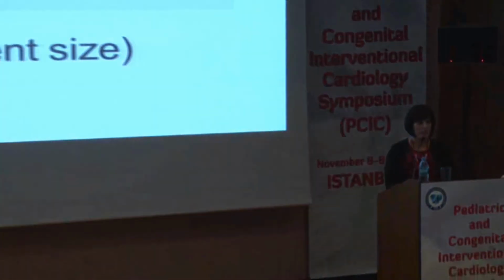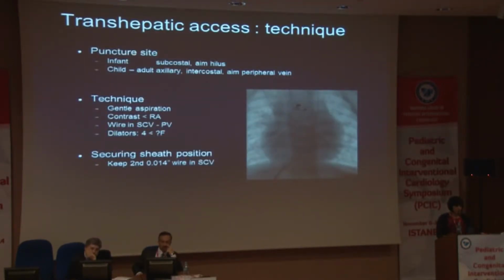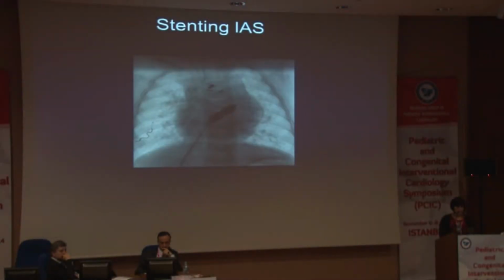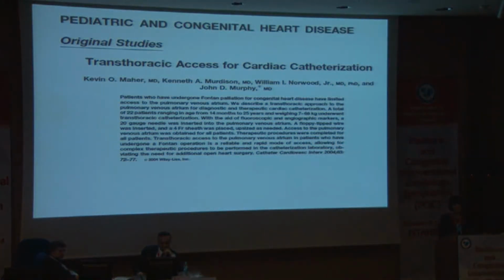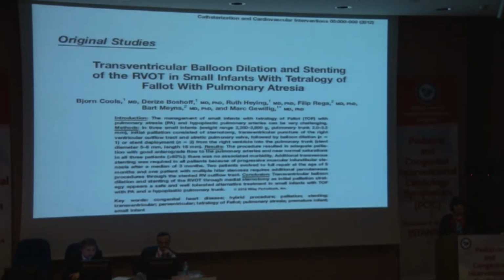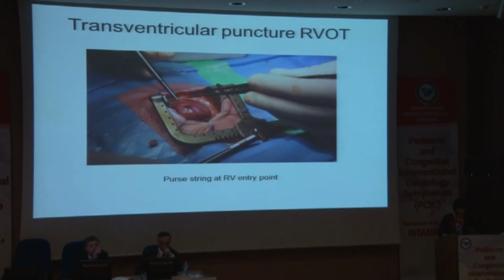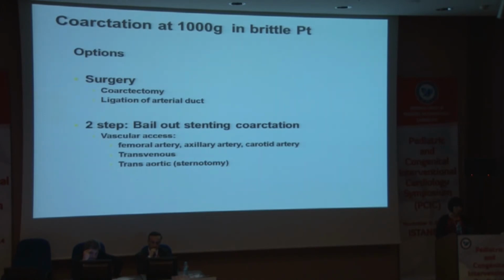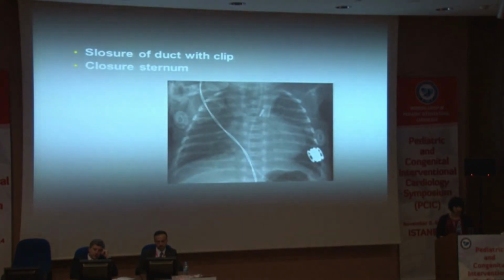Derize Boshoff Difficult vascular access in preterm and occluded ordinary vessels